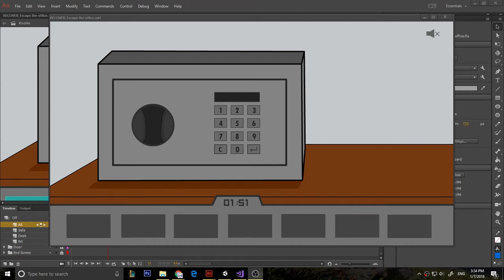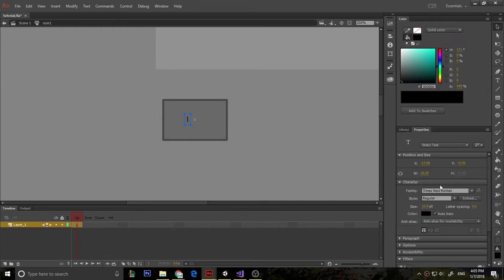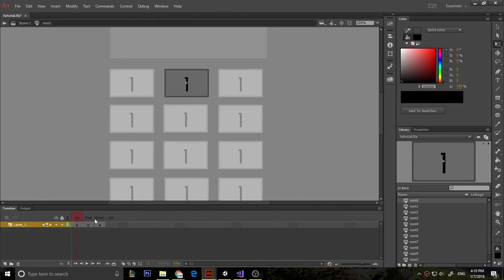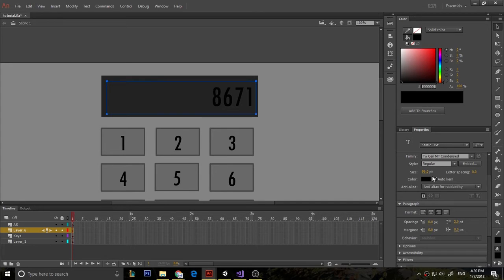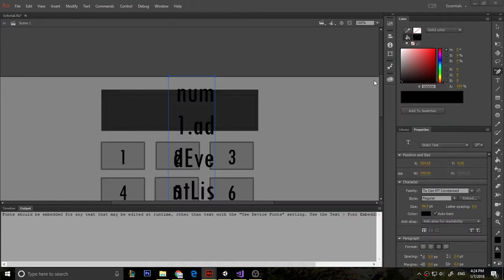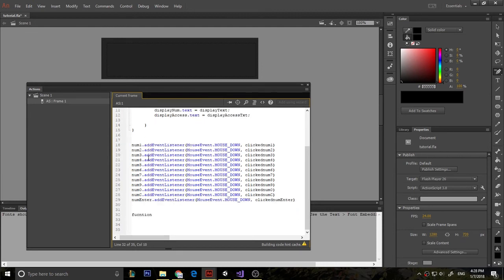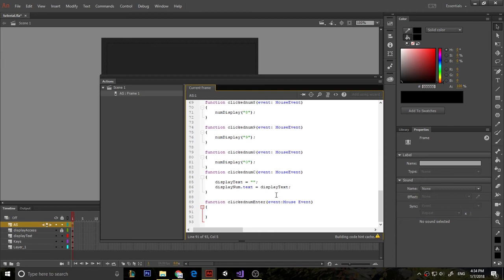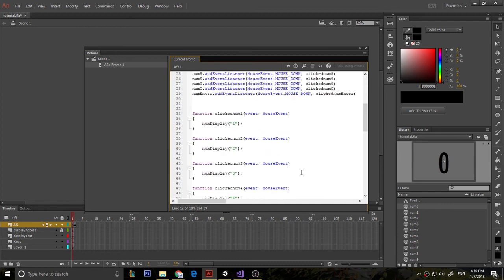Adobe Flash/Animate Tutorial: How to make a functioning keypad in Actionscript 3.0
In this tutorial, you will learn the steps required to create a functioning keypad in Adobe flash/animate using Actionscript 3.0

~Manish Bhandari